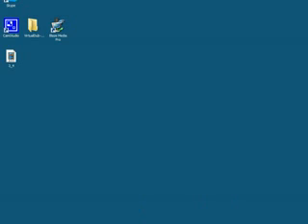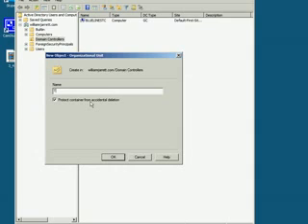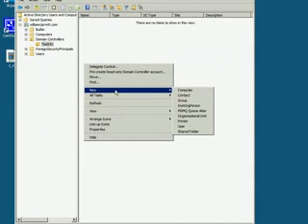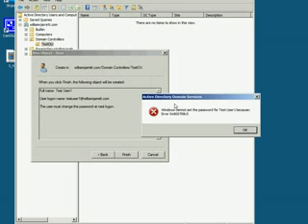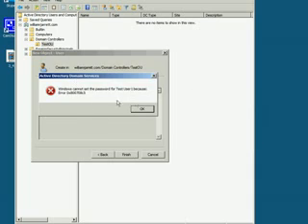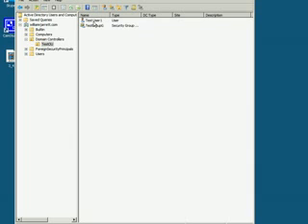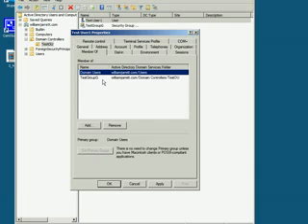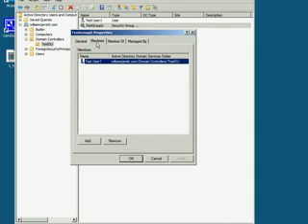CIS-240
MCTS Guide to Microsoft Windows Server 2008 Active Directory Configuration
Activity 3-4